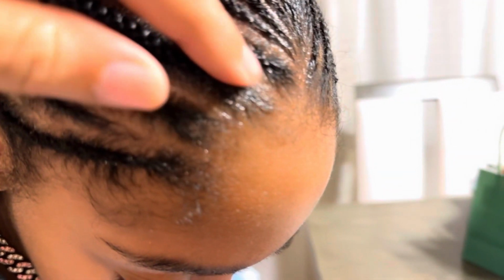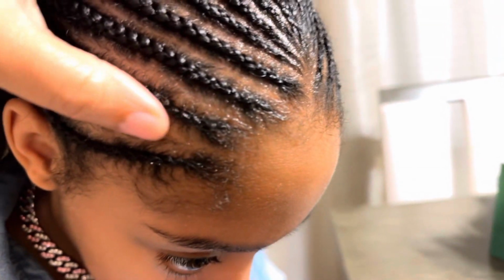How to make your own natural hair growth and moisturizing oil for beginners.